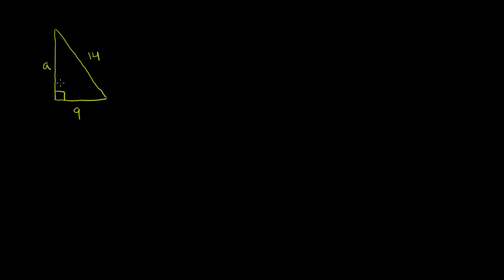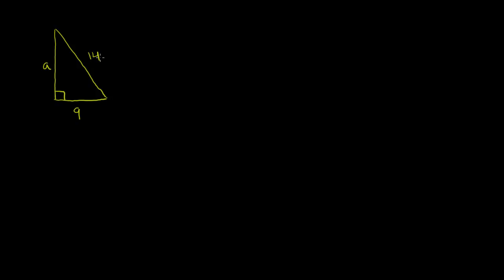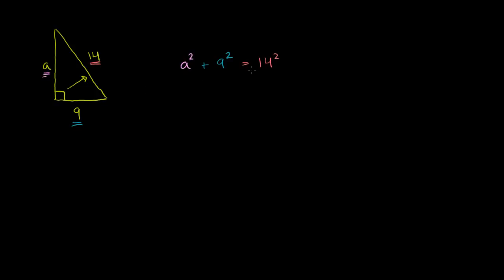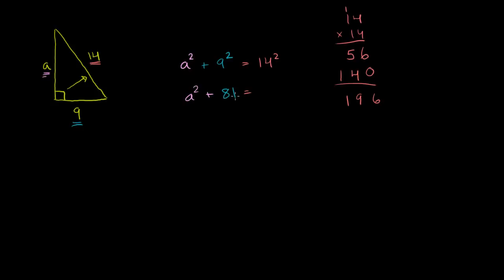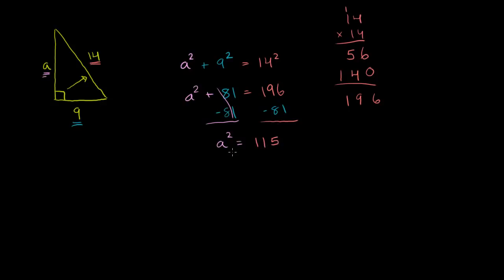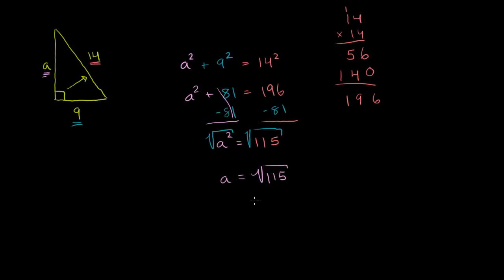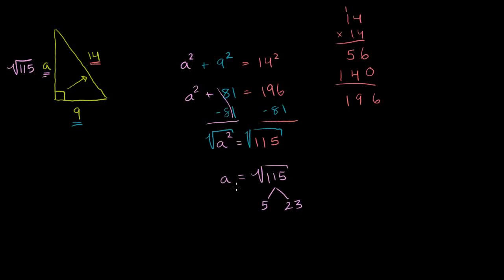Pythagorean theorem 2 | Right triangles and trigonometry | Geometry | Khan Academy